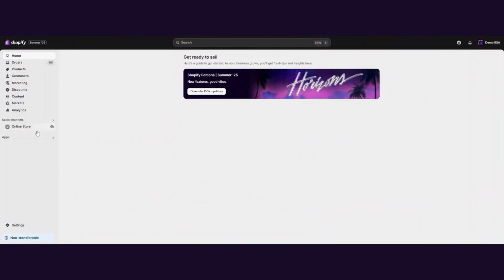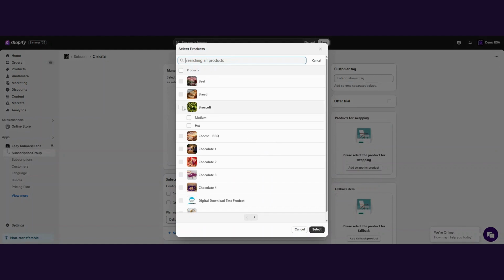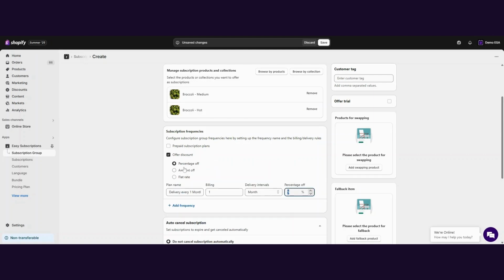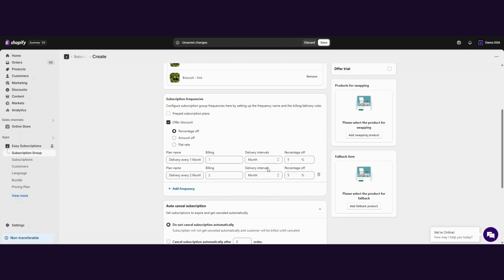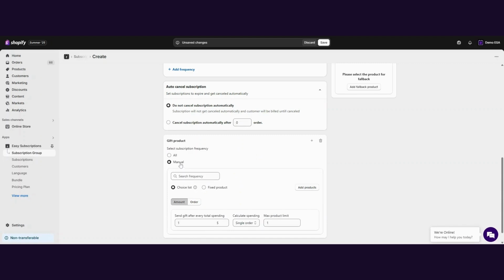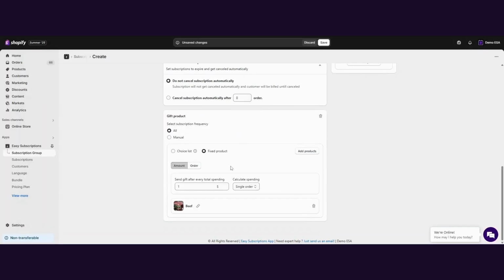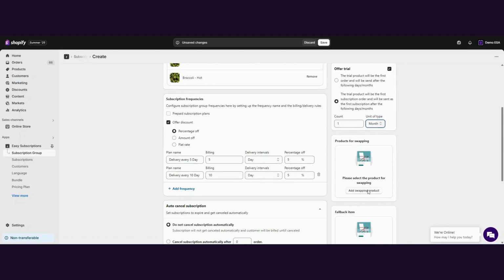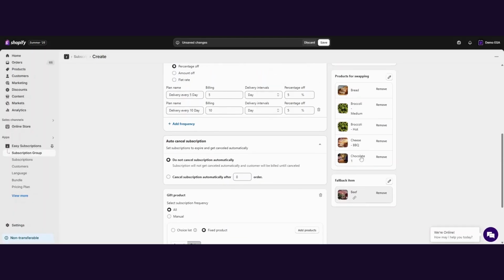How to Create a Subscription Group in Easy Subscription | Built for Shopify App Tutorial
Ready to unlock the power of recurring revenue on your Shopify store? In this step-by-step tutorial, we'll show you exactly how to create and manage Subscription Groupsusing Easy Subscription by Easy Commerce Apps — a Built for Shopify certified app.

Whether you're new to subscriptions or migrating from platforms like Recharge or Bold, this video is designed to help you launch and optimize subscription services with ease. Perfect for merchants, brands, and developers alike!

In This Video, You’ll Learn:

* How to install the Easy Subscription app
* How to set up your first Subscription Group
* Customizing billing cycles (daily, weekly, monthly, and more)
* Enabling customer self-management (pause, skip, or cancel)
* Tips for managing churn with automated dunning tools

Why Choose Easy Subscription?

* 100% Native Shopify integration (no external checkouts)
* Fast, secure, and reliable — built on Shopify’s latest APIs
* Supports Shopify Checkout Extensions & Polaris UI
* Flexible billing, trials, and powerful retry logic
* Intuitive for merchants & developers

📦Perfect for:

* Shopify stores offering physical product subscriptions
* Brands switching from Recharge or Bold
* Developers setting up client stores
* Any store looking to grow recurring revenue